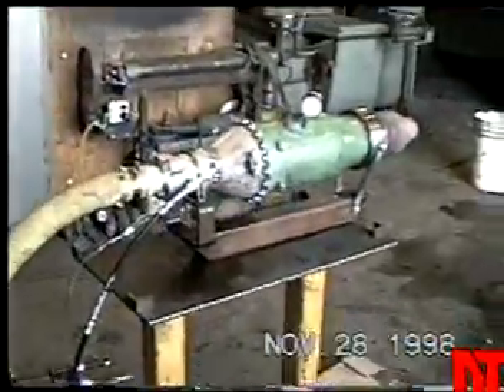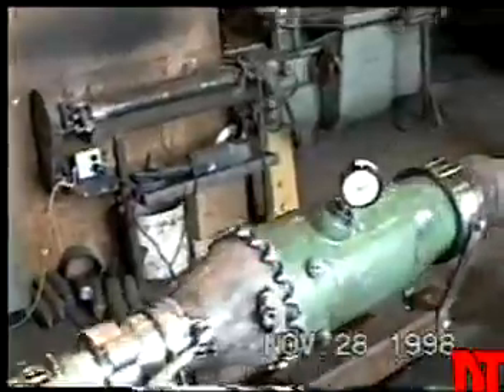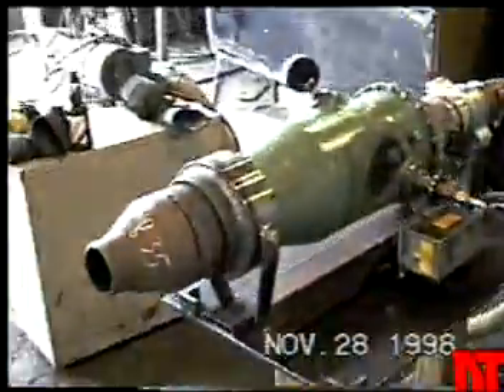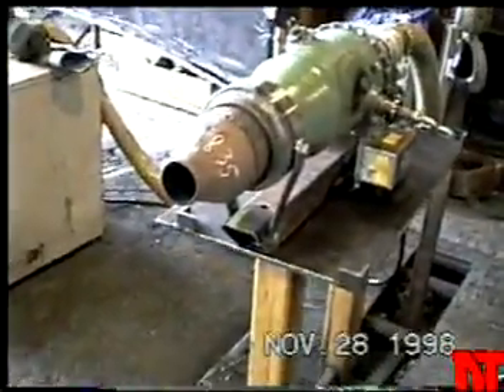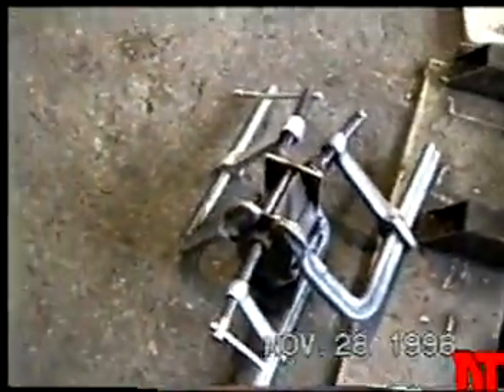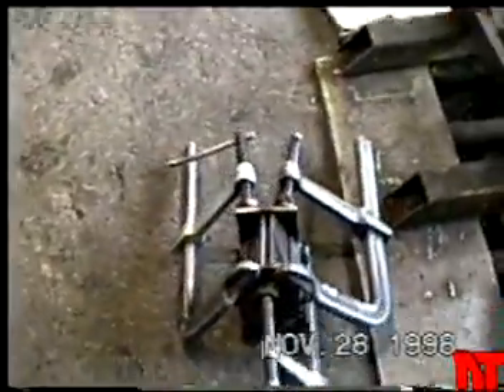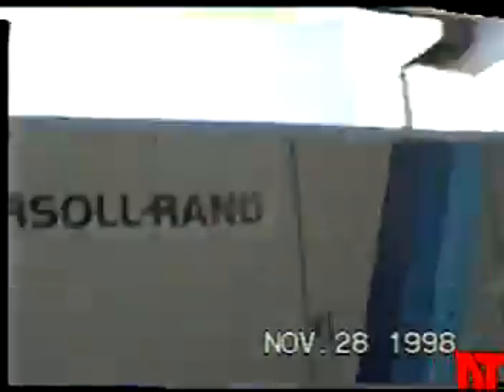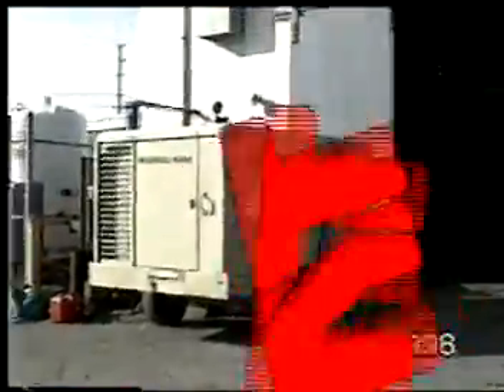Hornet ThermoJet - Part 2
This is a Rolls Royce Dart turboprop combustor being supplied by a 400HP diesel air compressor. It was intended for snow and ice removal. It has a supersonic exhaust plume. See the tigre stripe shockwave, very dangerous!